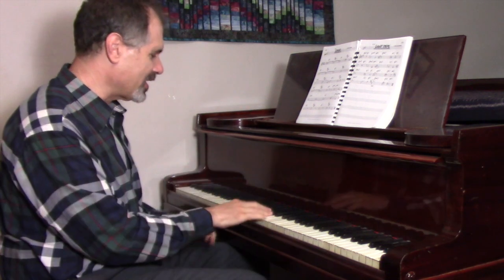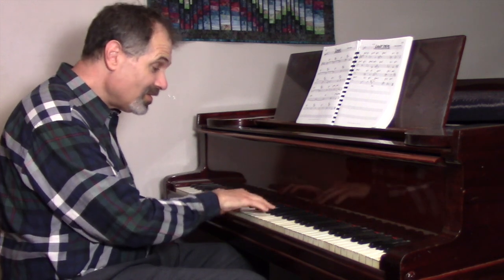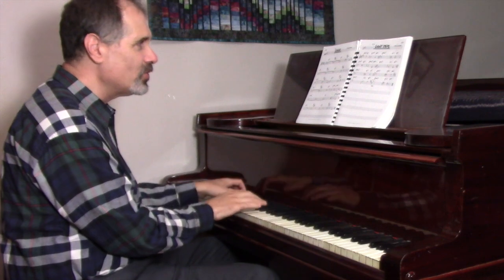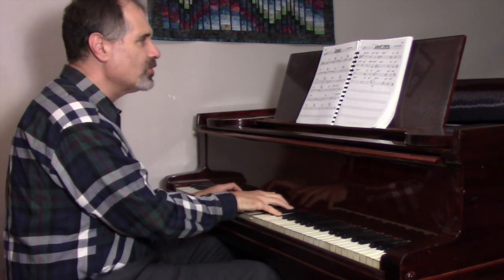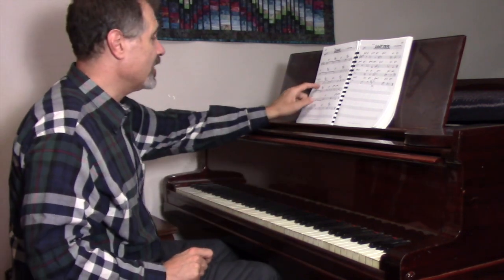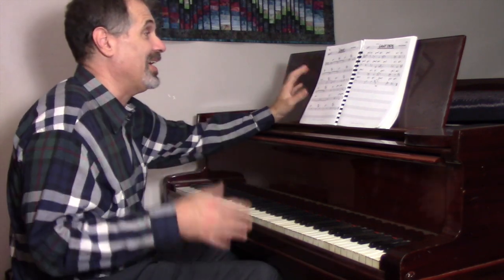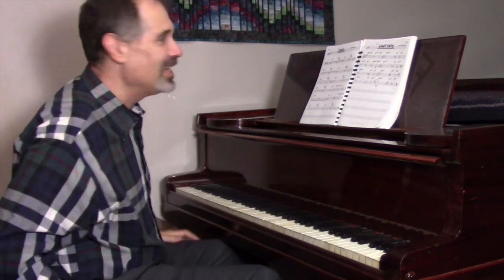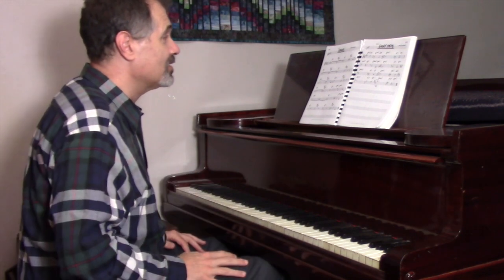Gemini: Journey Through The Real Book #132 (Jazz Piano Lesson)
A jazz piano lesson on "Gemini," a unique jazz standard by Jimmy Heath.

Ron